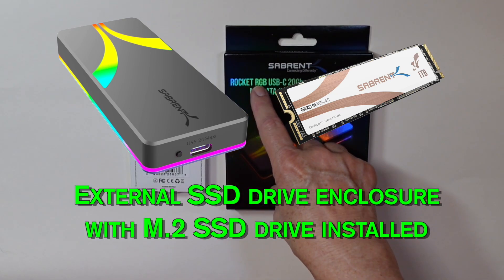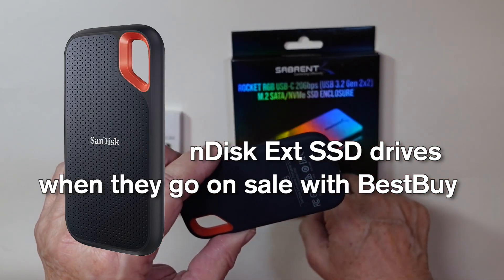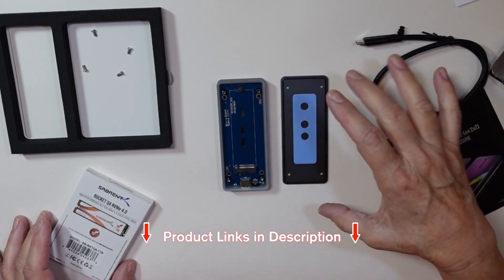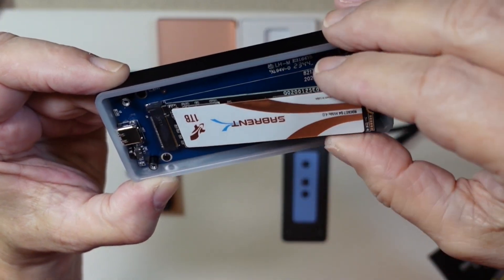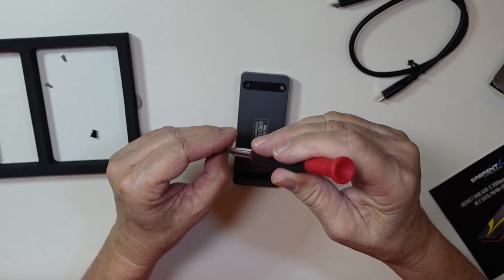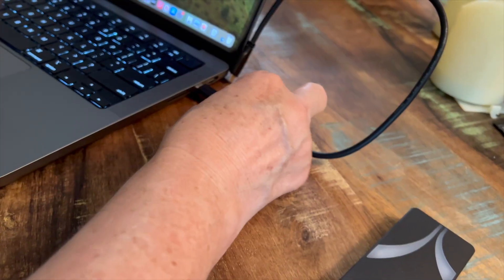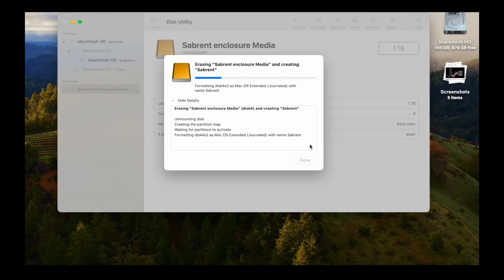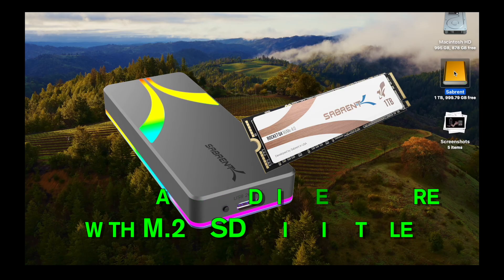SABRENT SSD HD ENCLOSURE with Sabrent M.2 SSD drive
SABRENT HARDDRIVE ENCLOSURE AND SSD HARD DRIVE
This Sabrent M.2 ssd drive and enclosure is incredibly fast with the fraction
of the cost of a pre-made external hard drive with 1/3 the speed.
I am surprised at how fast this drive is.  Rendering videos pretty
much on the fly.

SABRENT Rocket C 20Gbps M.2 SSD Enclosure
SABRENT 1TB SSD 4700/1800 Mbs
SANDISK 1TB SSD 1050 Mbs
WD PASSPORT 5TB 5 5Gbs
M.2 SSD ENCLOSURES